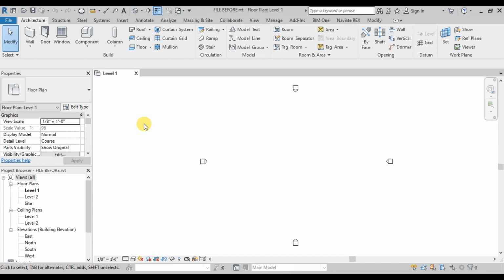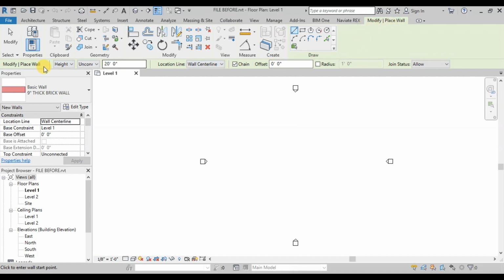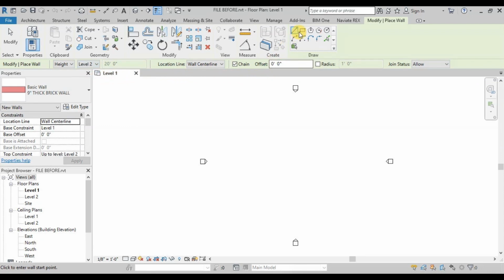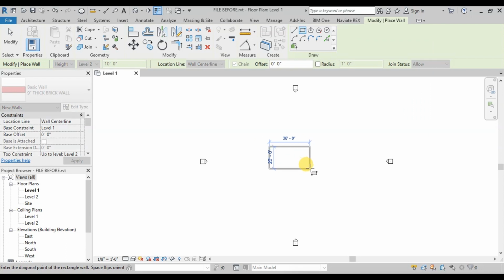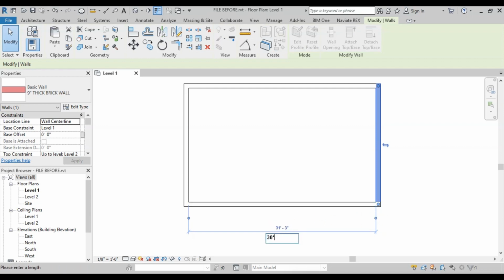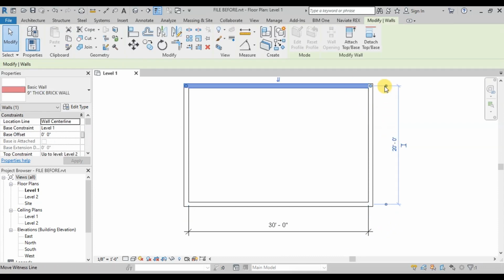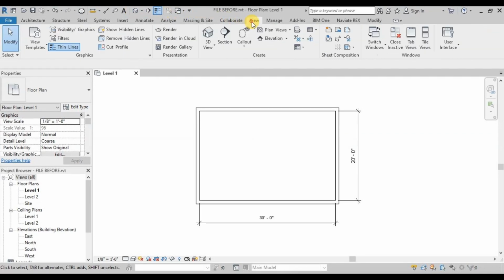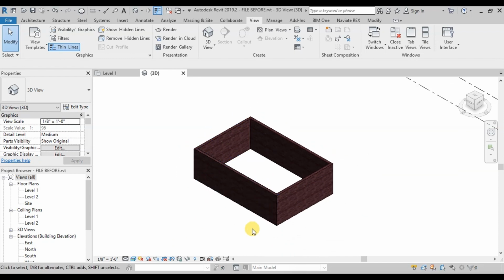How to create a room in Revit | Complete Project Step 3 of 12 | Revit for beginners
In this video, we are going to learn how to create a room in Revit. We will understand the options bar and create a rectangular room. We will adjust its size and see the room in a 3D Realistic View.

Chapters:
Intro: 0:00
Selecting Wall Family: 0:15
Understanding Wall Options bar: 0:30
Drawing Walls for Room: 1:00
3D view: 1:50
Changing View in realistic view: 2:05
Outro: 2:25